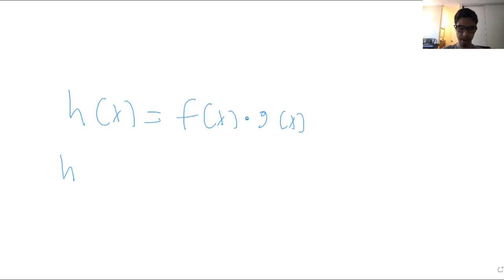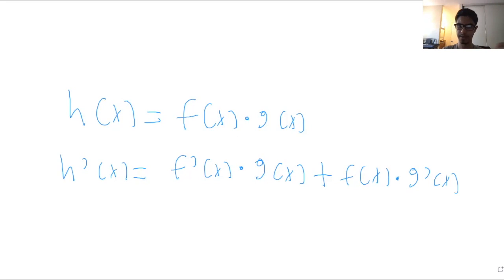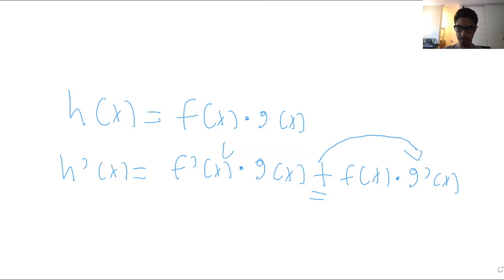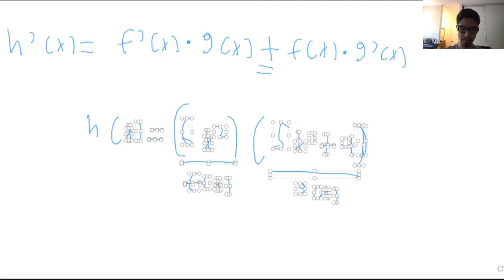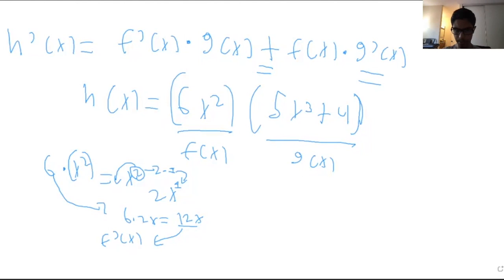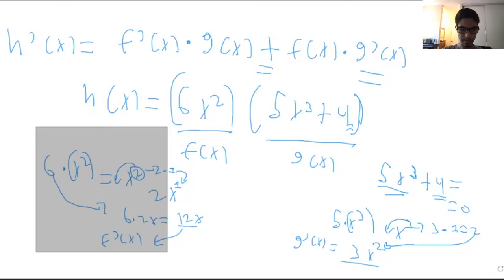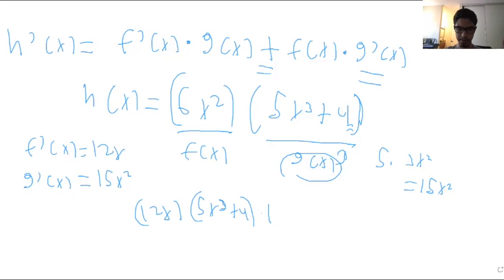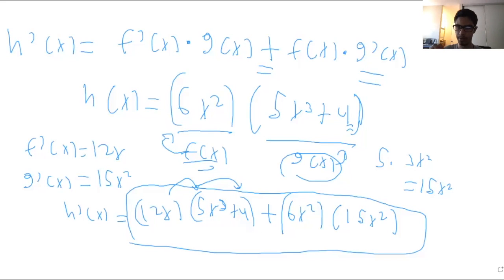AP Calculus: The Product Rule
We will examine how to do the product rule and when to perform it. Moreover, I will go over an example to show how you can break down the product rule, making it a much more convenient process.